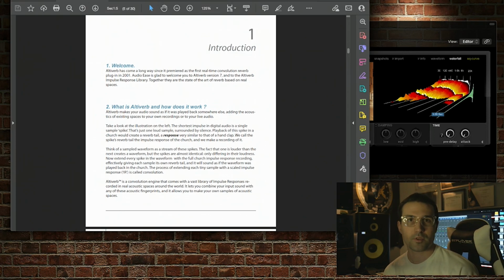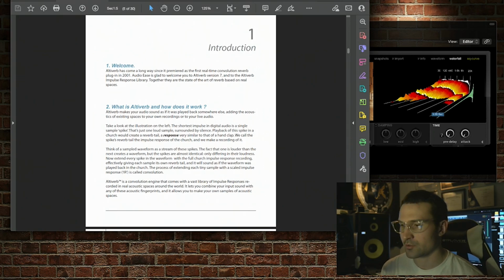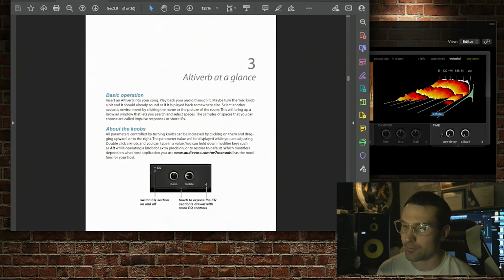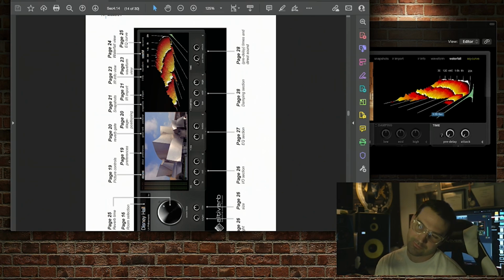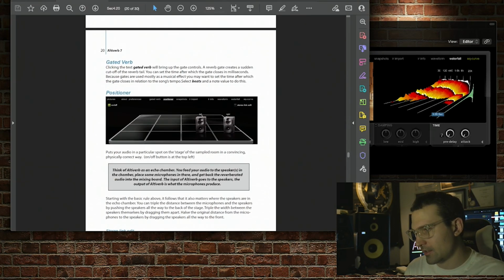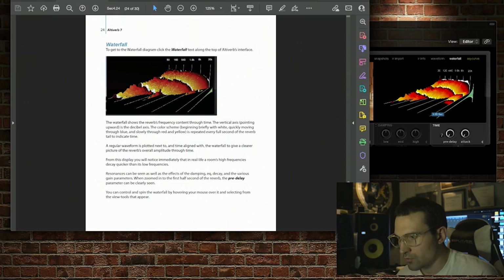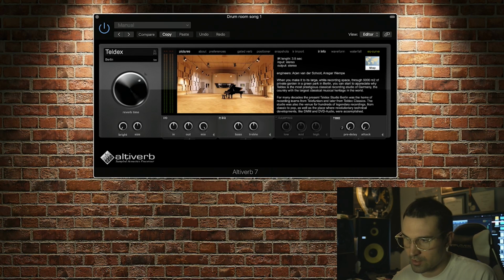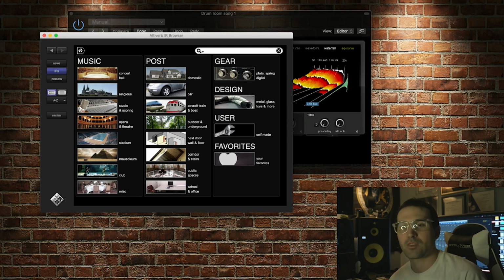CHECK THIS: ALTIVerb The last reverb you'll ever need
Check out this reverb guys, it's probably the best sought-out reverb ever made. Perfect for live, digital, and multimedia, Altiverb gets the job done in any scenario you can think of.

Intro: (0:00)
PDF: (0:40)
Plugin Overview: (6:35)
In the mix: (8:35)
Outro: (15:45)